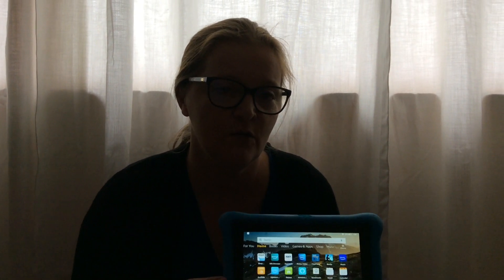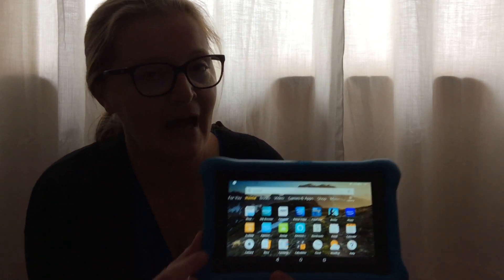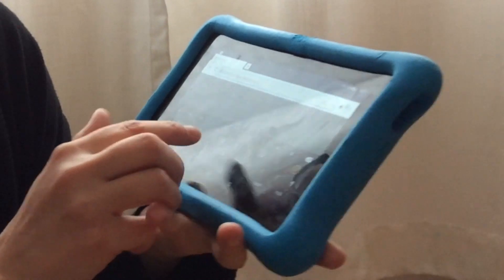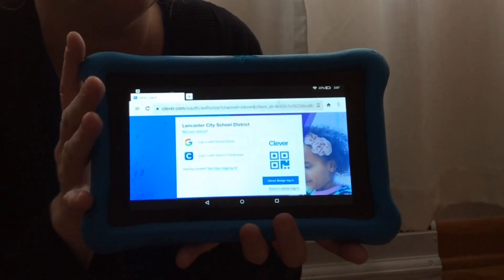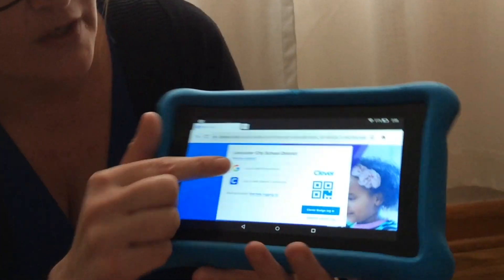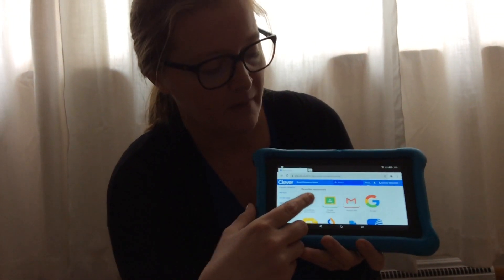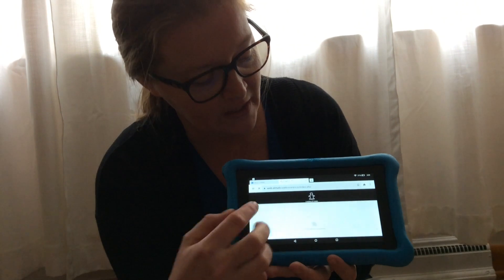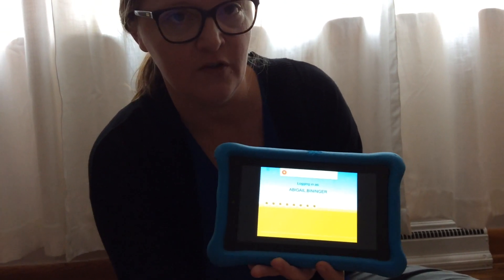ST Math on a Kindle Fire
Watch Mrs. Bininger as she walks you through how to use ST Math on a Kindle Fire.